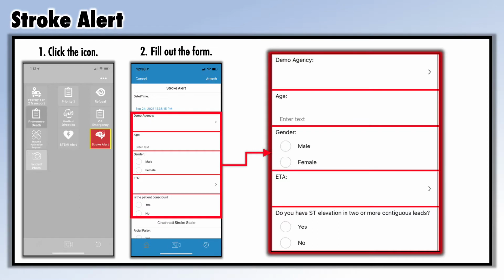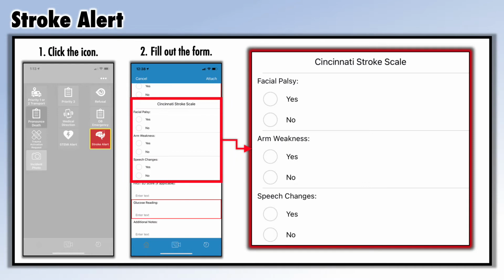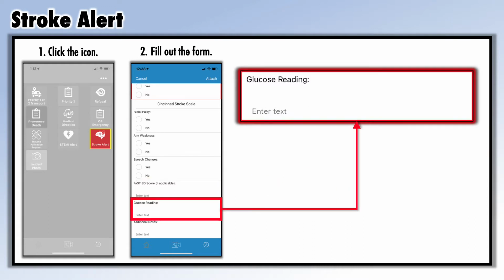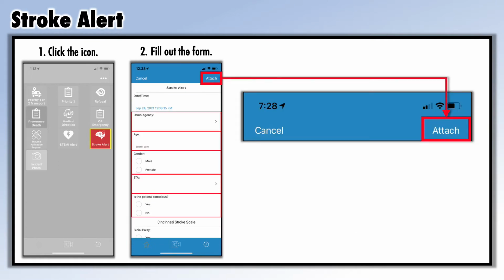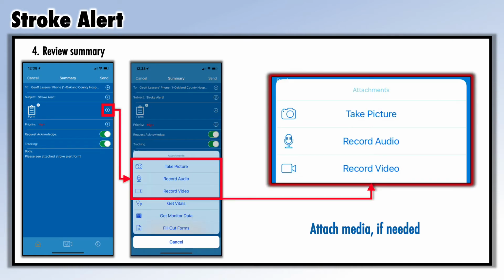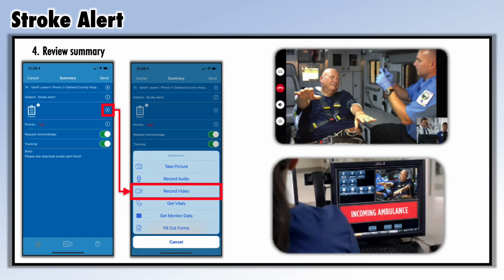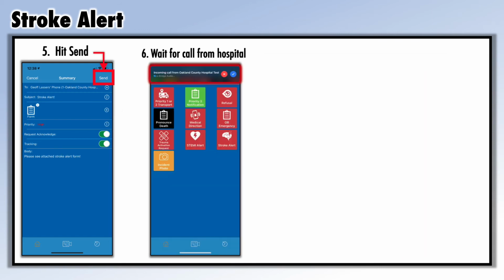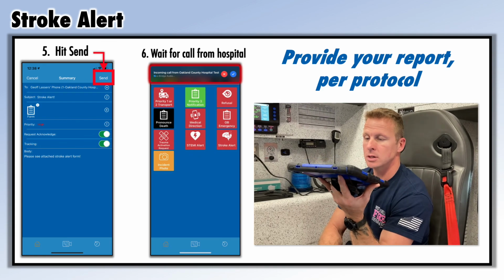OCMCA e-Bridge notification - "how to" – Stroke Alert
This brief video explains how to notify the hospital of a stroke patient transport by EMS using the e-Bridge application.